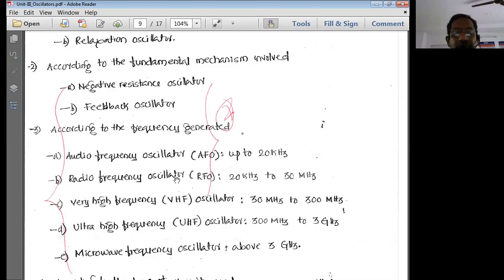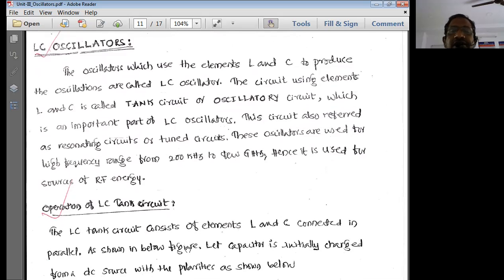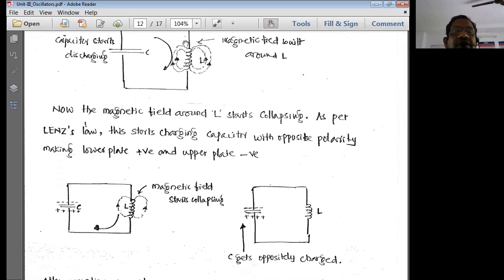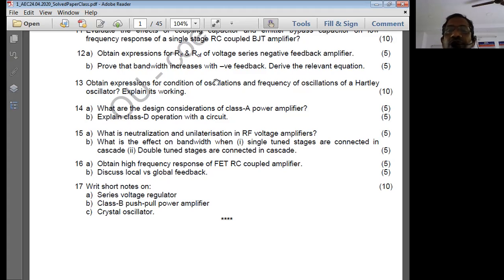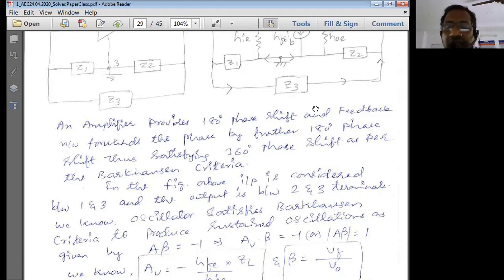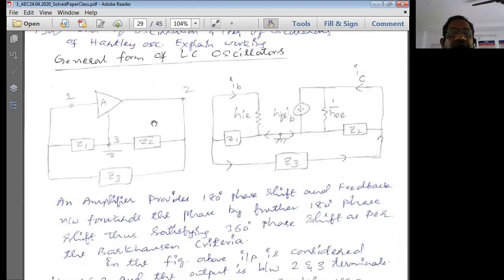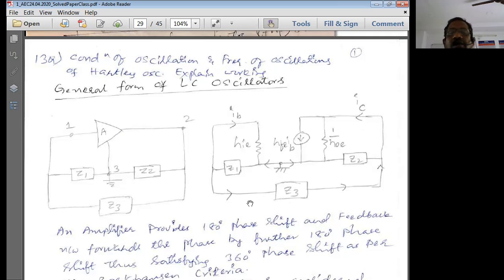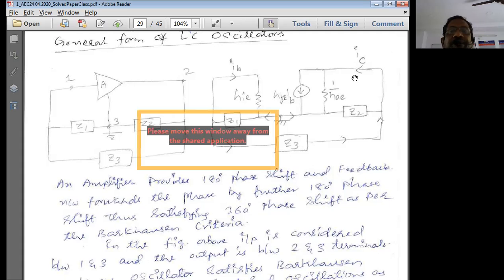AEC 14.06.2021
Basics of LC Oscillators